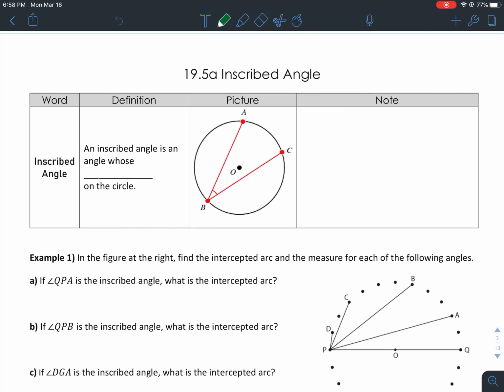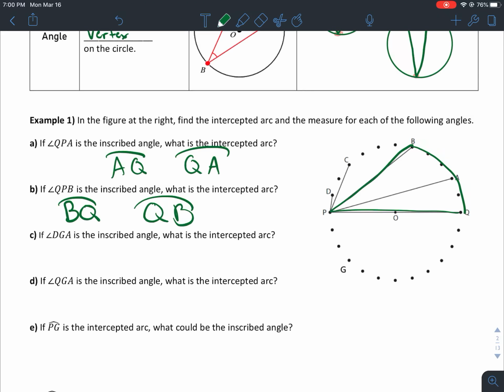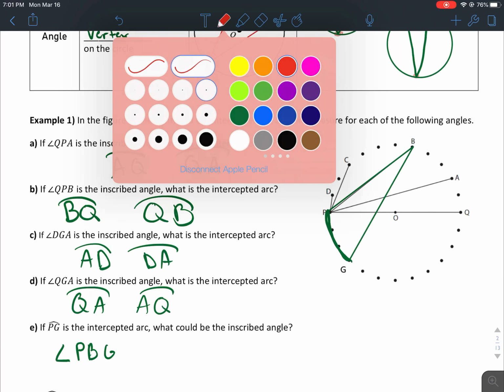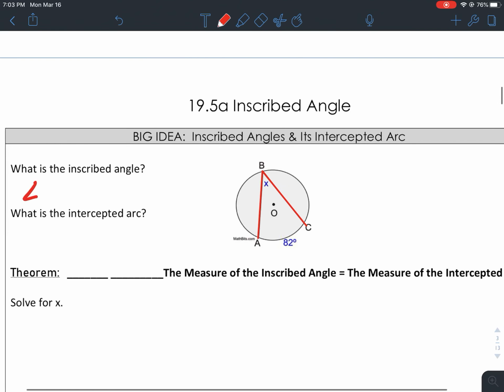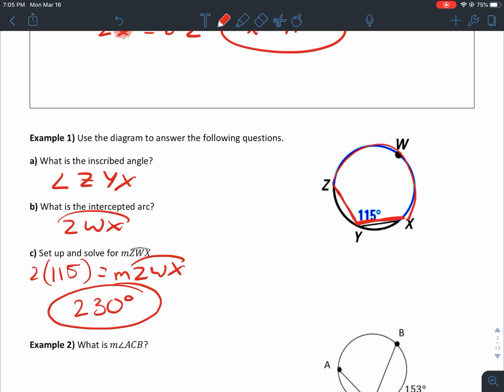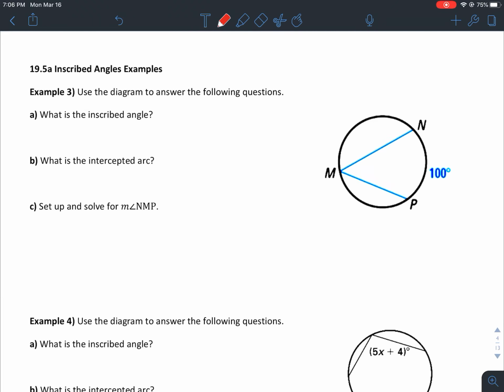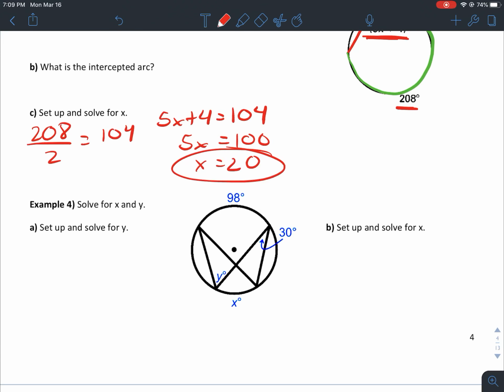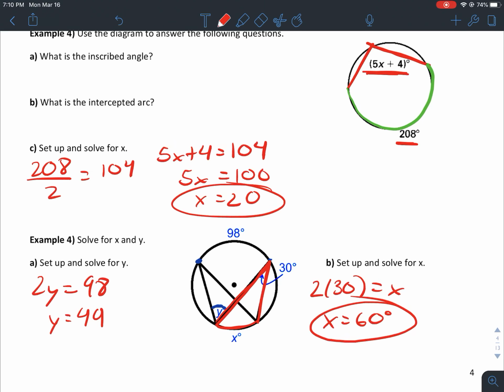Inscribed angles pages 2-4